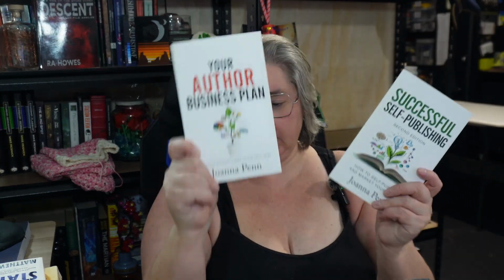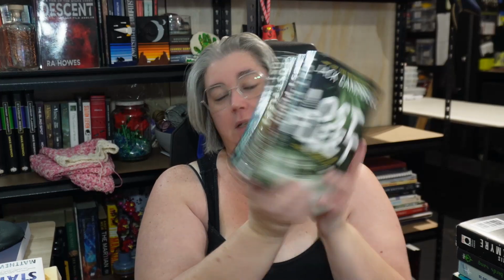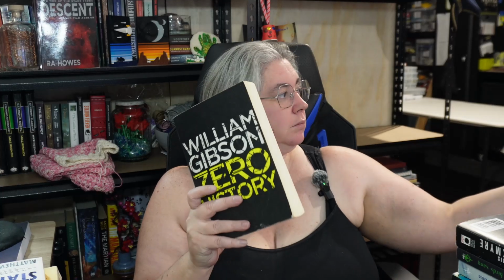TBR Readdown : Every book I own and have not read : TBR Roundup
Going through every physical book I own and have not read yet.
Can I get this pile down to only the books I have bought in the last 6 months?

Descent Hillar File 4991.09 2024 Edition now available in eBook and Paperback

Snail Mail:
Merrifield City,
Mickleham, Vic, AU 3064